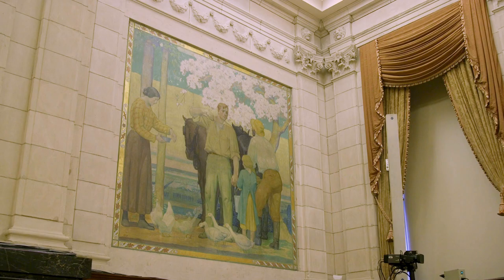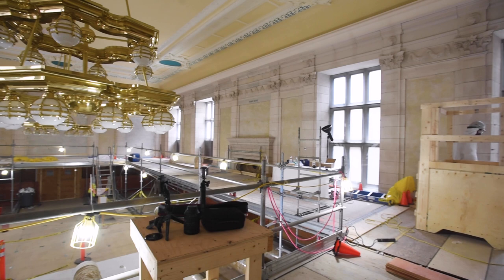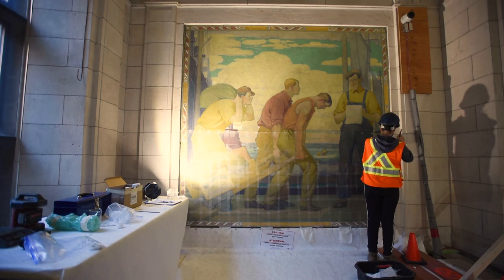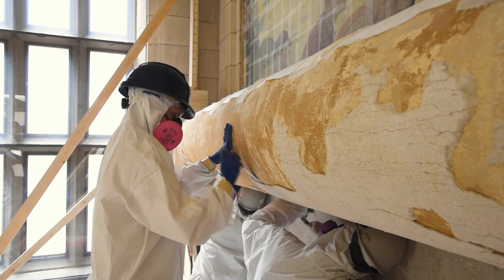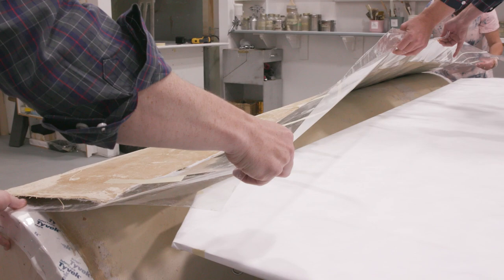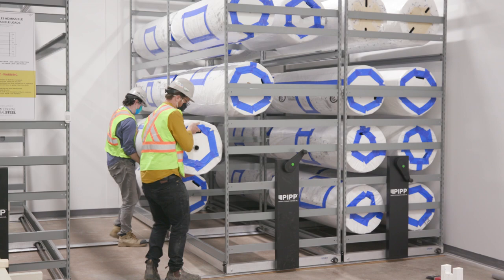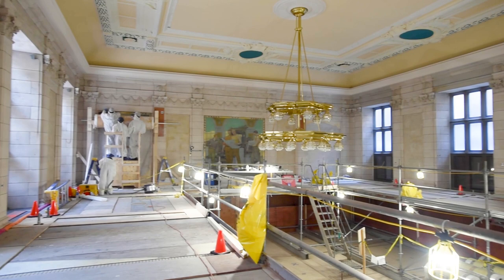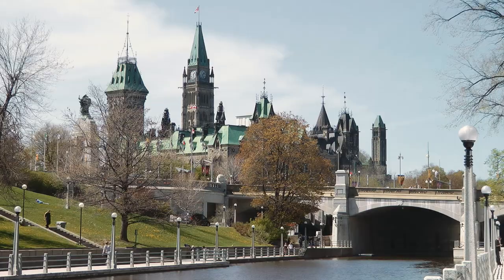Mural conservation in Centre Block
Several murals by artist Arthur Crisp were removed from Centre Block as part of the rehabilitation project. The artwork was taken to the Legris Conservation studio in Ottawa to undergo minor treatment, including initial cleaning and paint stabilization. The murals are now in storage until they can be safely put back in the Centre Block.